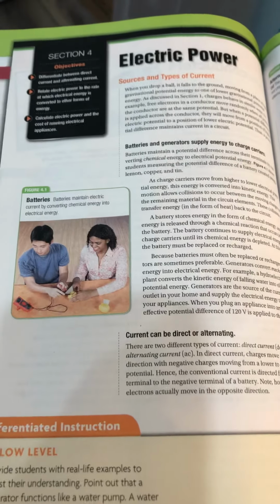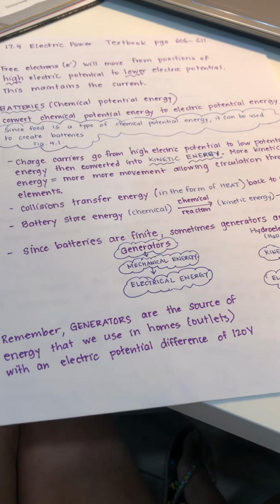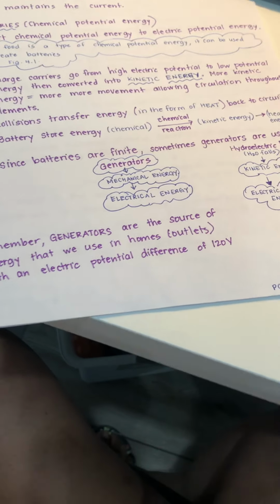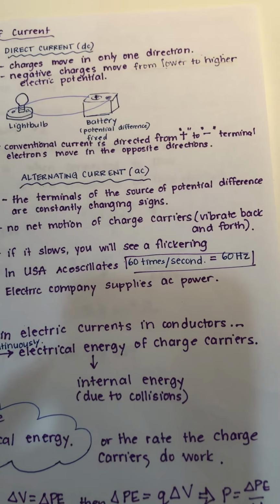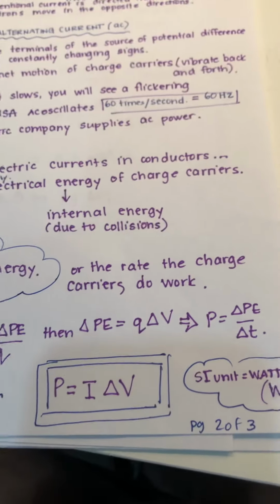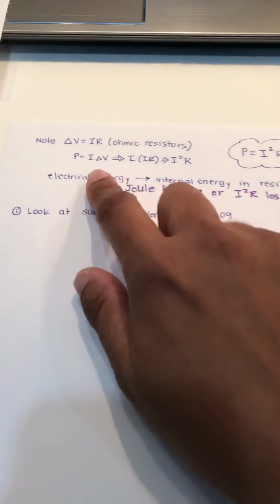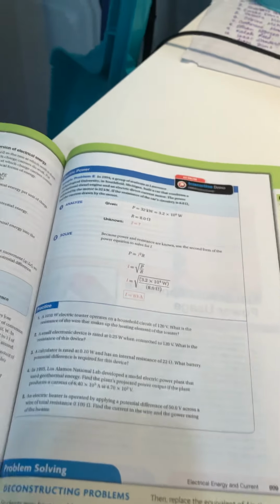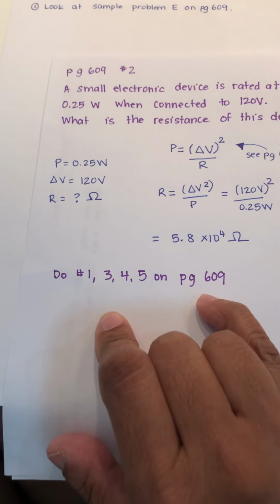April 21, 2020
Physics 17.4 Electric Power 4/21/20